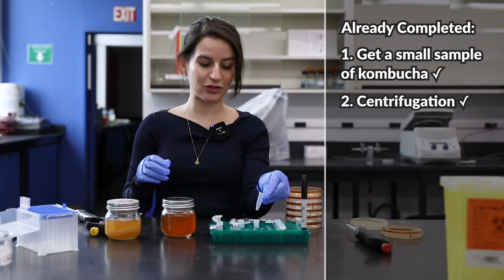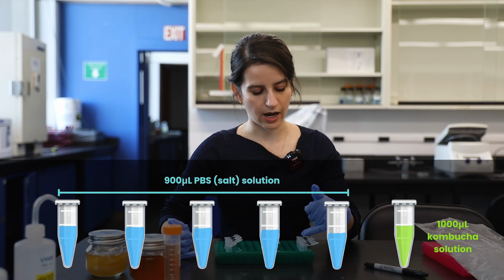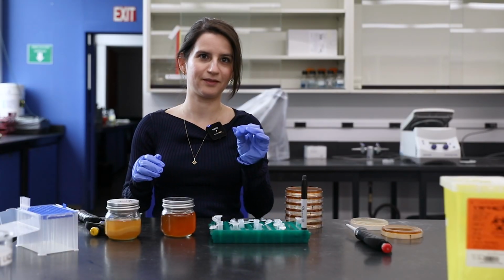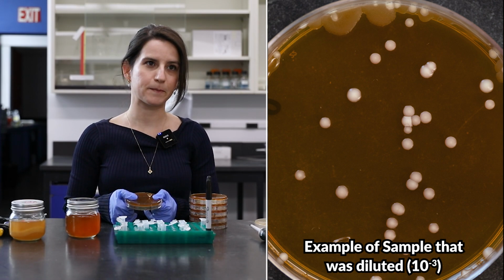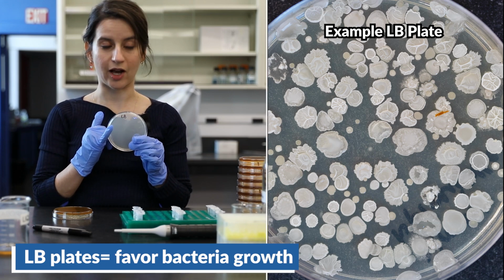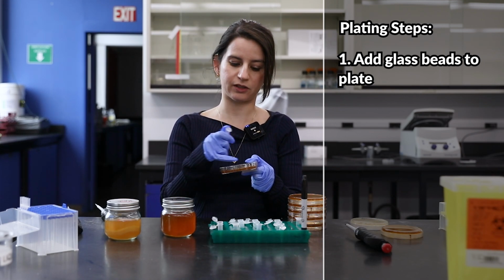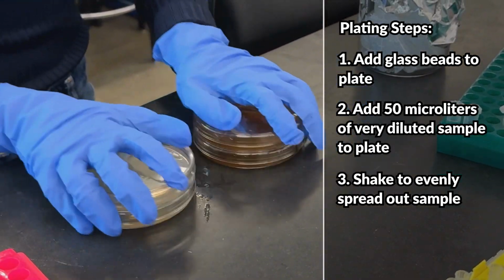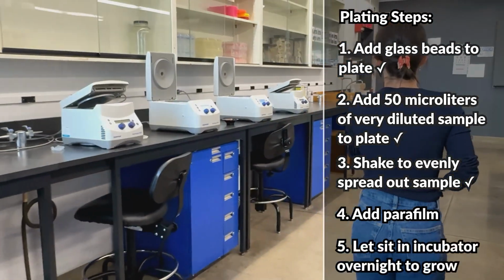Lab Techniques to Explore Microbes in Fermented Products: Part 2 [Serial Dilution & Plating]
In this 4-part video series, we discuss different lab techniques that can be used to investigate and identify types of microbes found in fermented foods and drinks.

Find lessons on fermentation using kombucha, bread, and kimchi by going